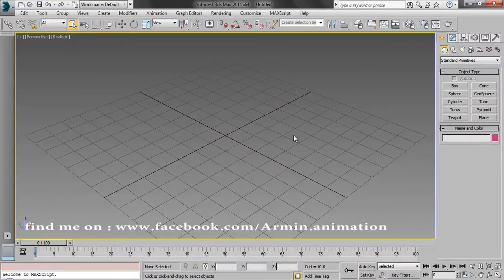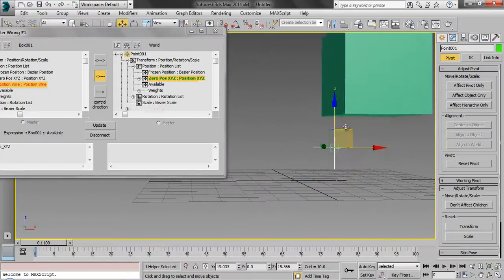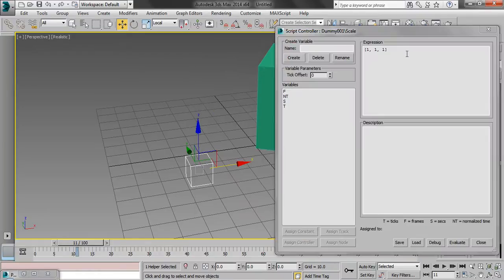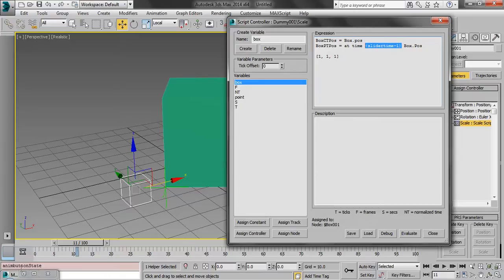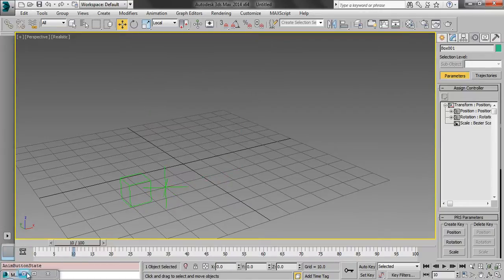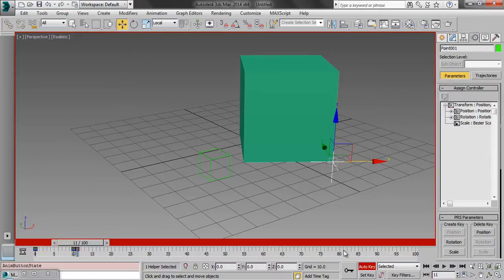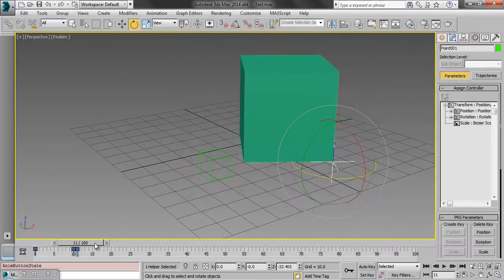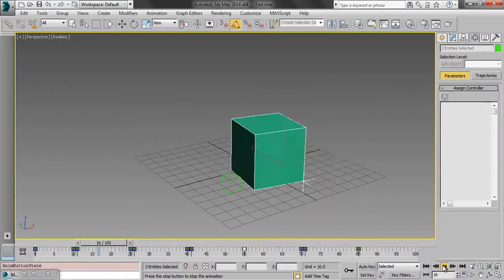Animatable Pivot-Point in 3Ds Max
This video demonstrates how to make an animatable pivot-point using wireParameters and simple scripting.